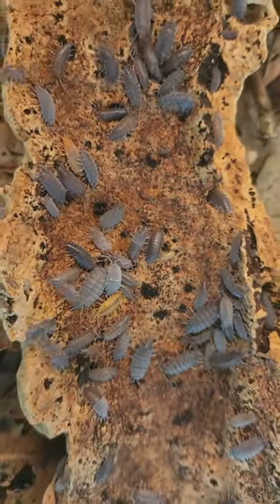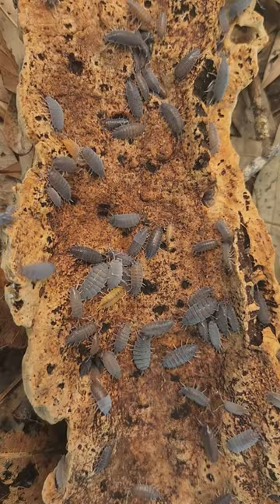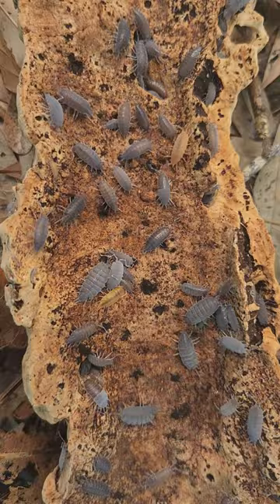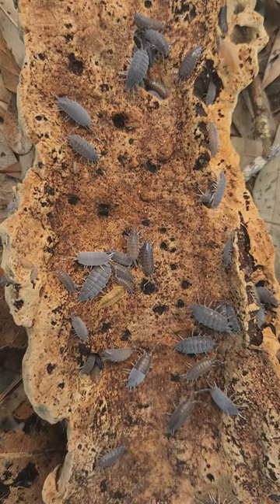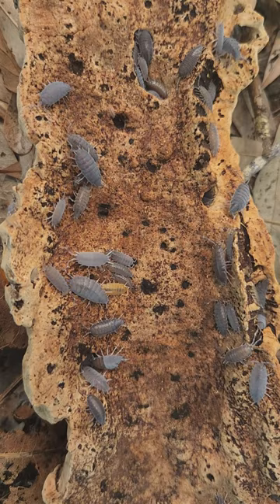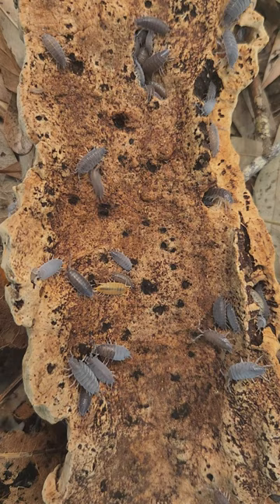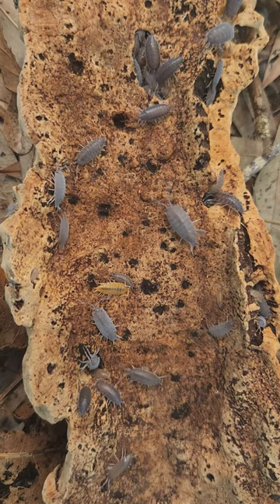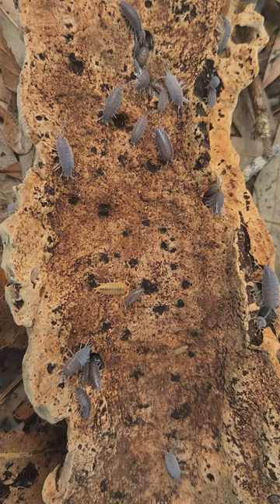Bioactive Enclosure Powder Blue Isopods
P. Pruinosus Powder Blue isopods are a tried-and-true clean-up crew isopod for bioactive enclosures.  They are a hardy species that can tolerate semi-arid and humid environments, and they reproduce fairly quickly.  They are docile, so they don't typically bother other inhabitants in the enclosure.  Always be sure to provide them with a damp area in the enclosure with plenty of leaves so they have somewhere to damp retreat to as needed.  If you have a semi-arid or desert enclosure, check out my video on setting up a bug den for your bioactive microfauna.  A bug den is an easy way to provide them the moisture and leaves they need to survive.  If you are keeping Powder Blue isopods in a bin, set the bin up as you would for common isopod species -- 2-3" of soil, lots of leaves, damp moss on the damp end of the bin, small ventilation holes in the dry end of the bin, a calcium source such as a small piece of cuttlebone, and small bits of supplemental food such as veggie scraps and dried protein such as dried shrimp, dried mealworms, et cetera.  I feed and mist my bins once a week.  Depending on your climate, you may have to mist twice a week.

P. Pruinosus isopods are an popular choice for bioactive environments housing frogs, toads, crested geckos, day geckos, tokay geckos, gargoyle geckos, fat tail geckos, leopard geckos, banded geckos, bearded dragons, ball pythons, corn snakes, rat snakes, king snakes, boas, hognose, panther chameleons, tortoises, turtles, tegus, monitors, and iguanas.

has bioactive clean-up crew packs for many animal species, and we have general packs for semi-arid/desert or humid/tropical environments.